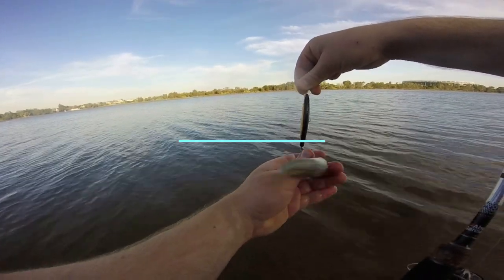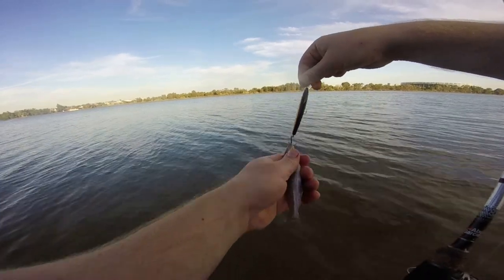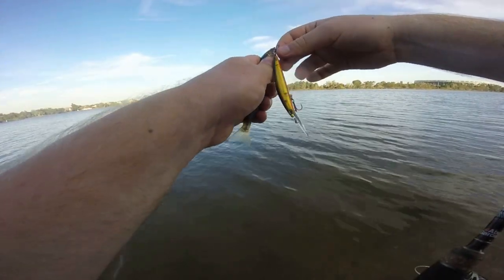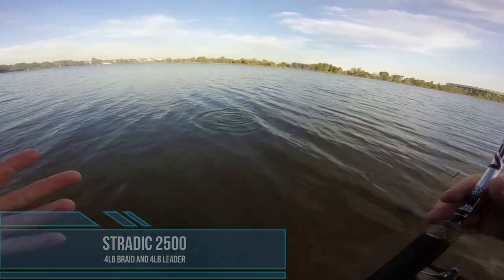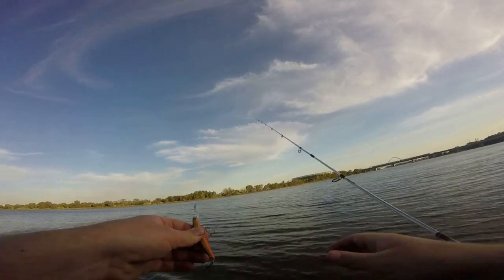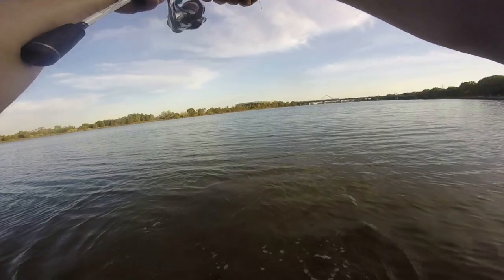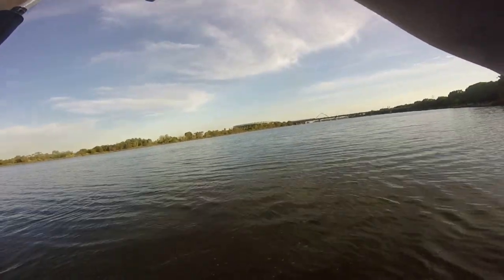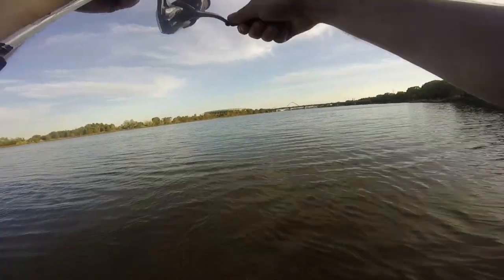Big Chunky Swan River Flathead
Caught a chunky breeder of a flathead full of roe. Had me worried with the 4lb line and leader, although was able to land on the bank and release back to fight another day. Caught on a DAIWA Double Clutch 75mm.